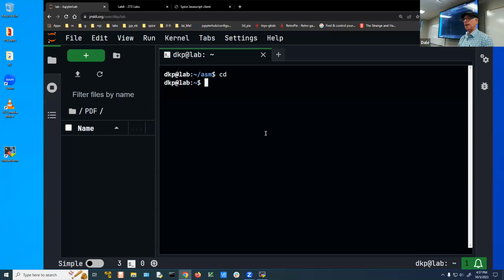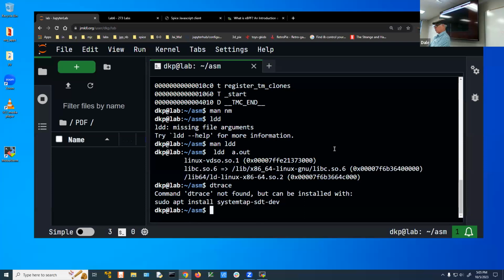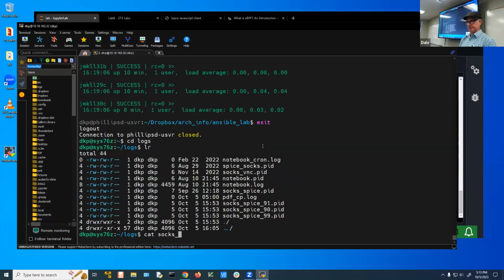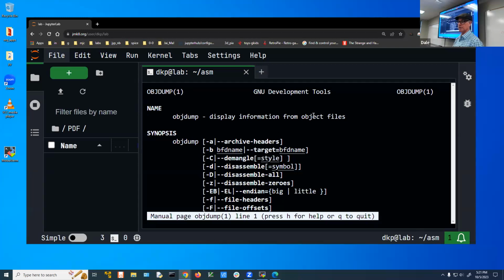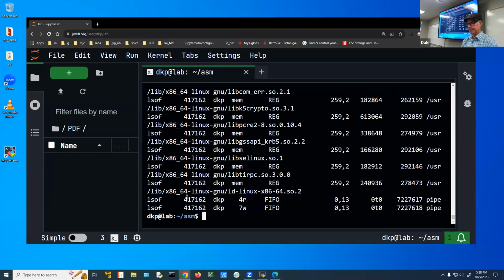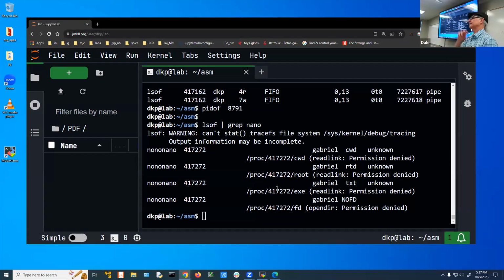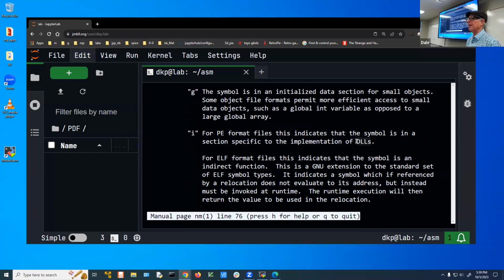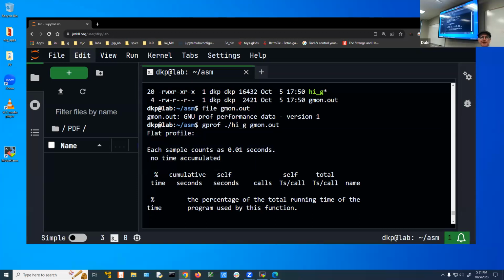20231005 CSCI 273